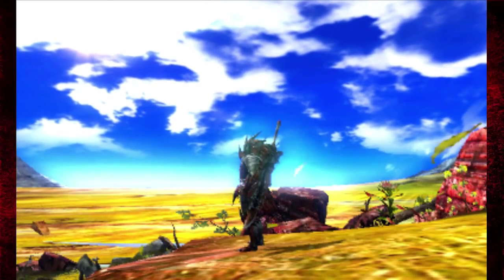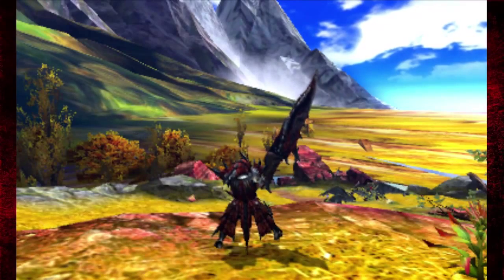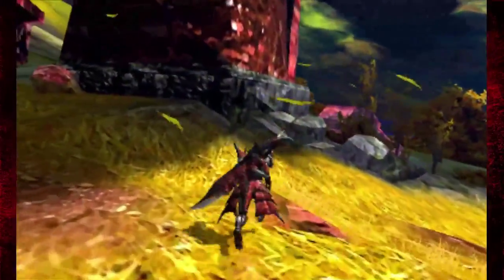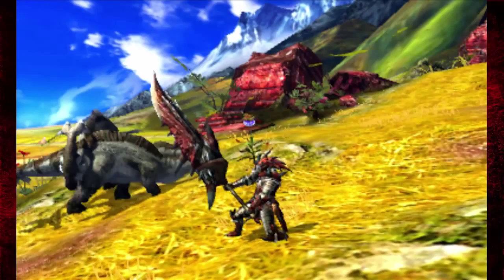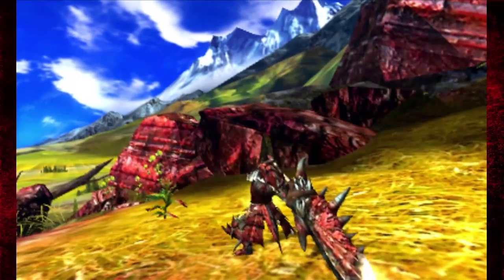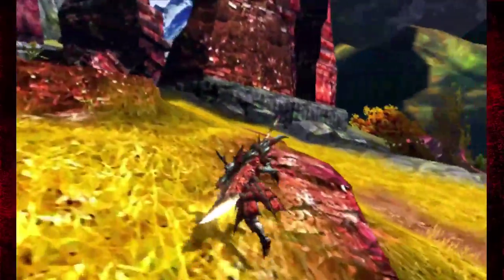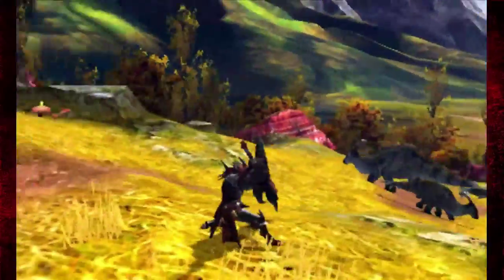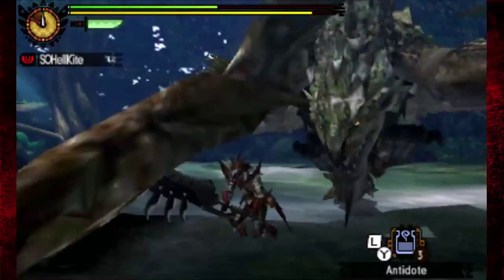Monster Hunter 4 Ultimate Weapons Guide: Great Sword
My Twiiter! TWEET TWEET!
LIVE STREAMS!

--MY OTHER GAMES IVE PLAYED!--